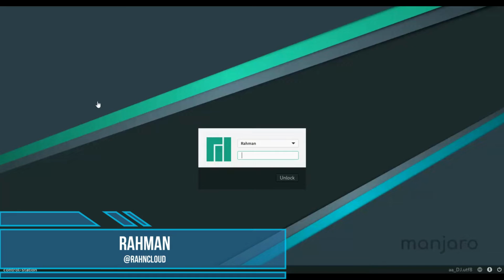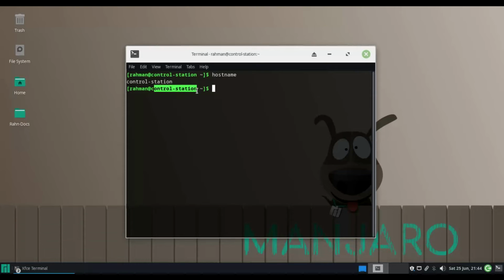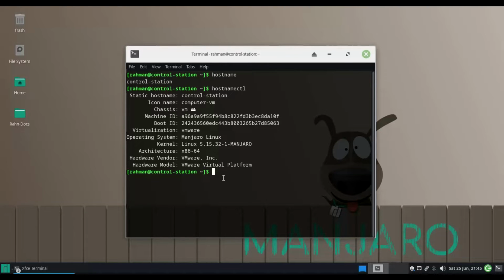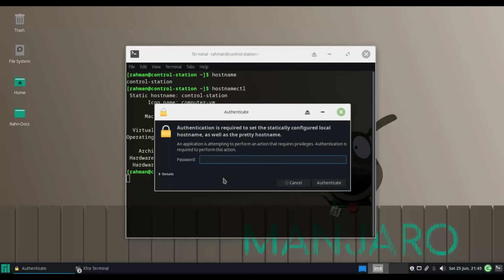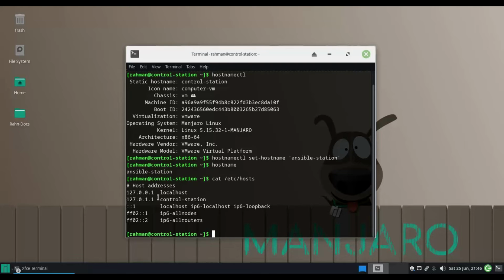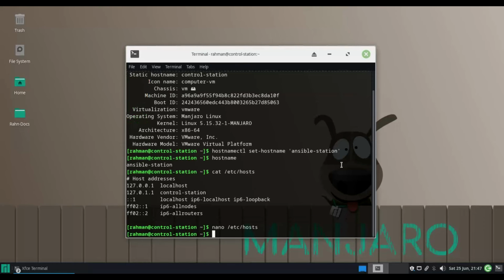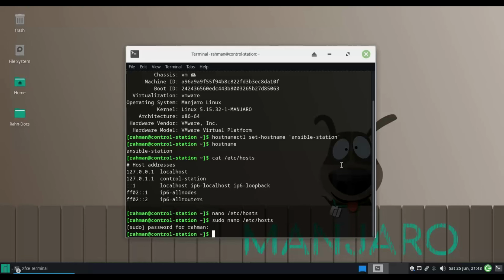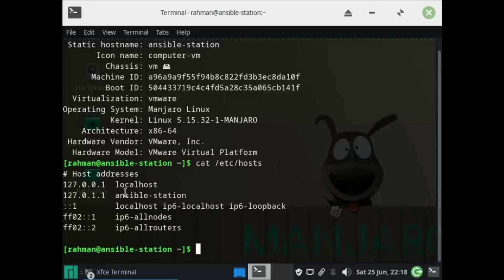Change hostname on Linux | Hostname on Linux distros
Hi Friends,

In this tutorial , i will show you how to rename the hostname on the linux distros .

Linux
Linux Distros
Change hostname
hostname change in linux
rename hostname
Linux hostname change
Linux distros
hostnamectl
hostnamectl set-hostname 'ansible-control'